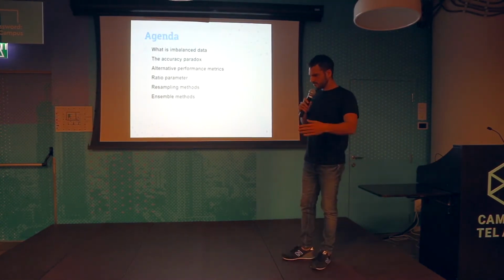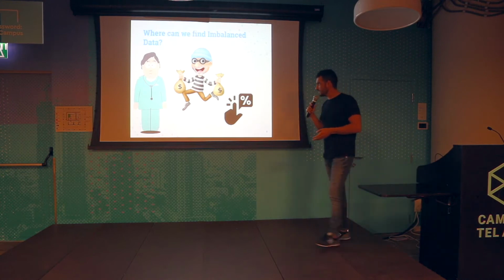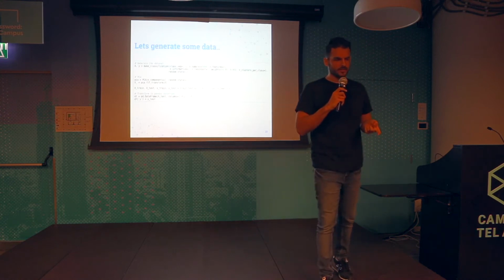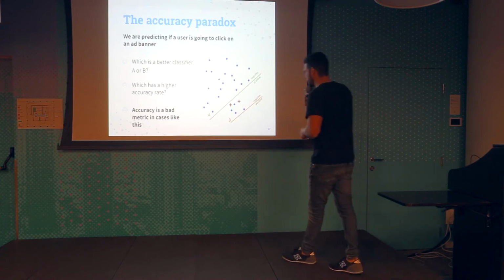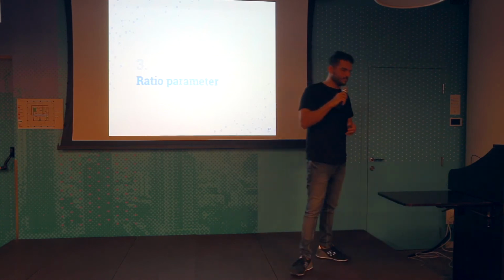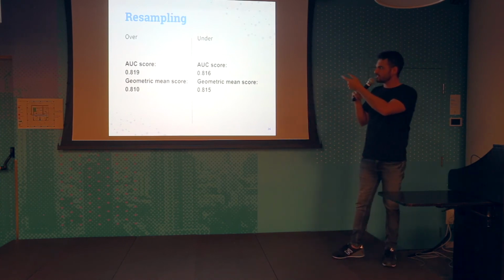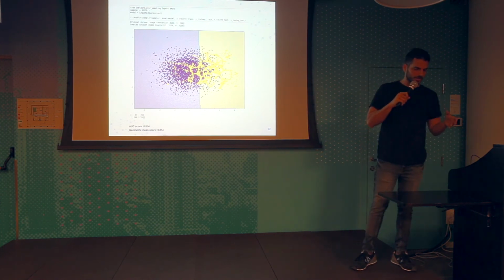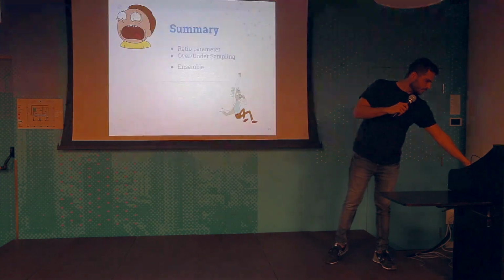Bigabid | Learning from Imbalanced Data | Ido Zehori | Data Science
Learning from Imbalanced Data, a lecture by Ido Zehori, Data Scientist @ Bigabid
Taken at Google Campus Tel Aviv